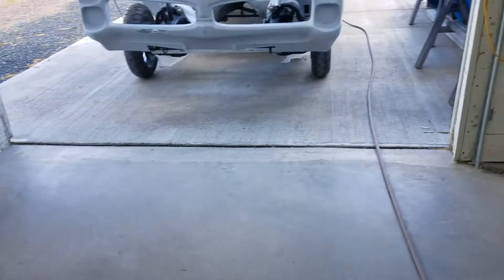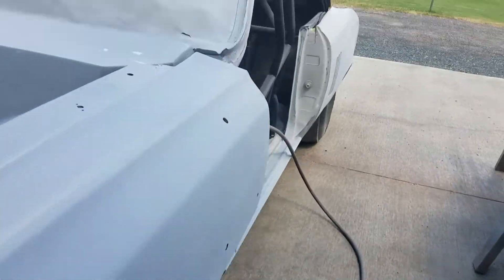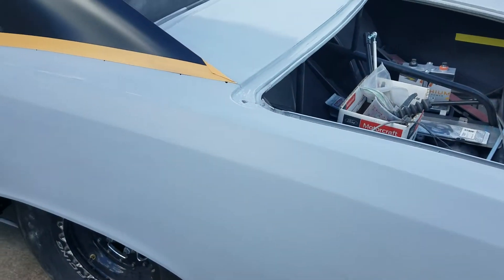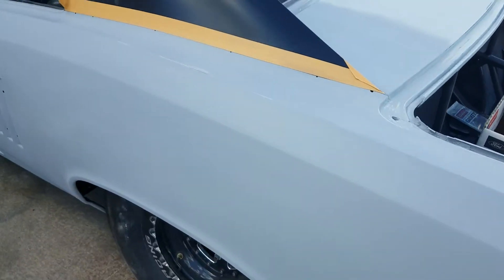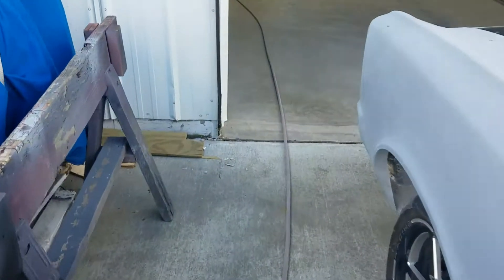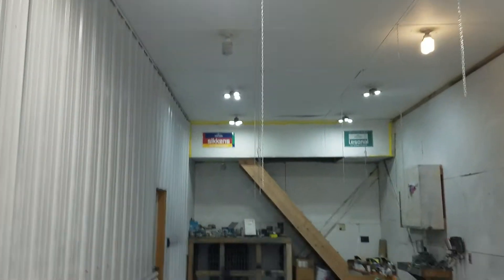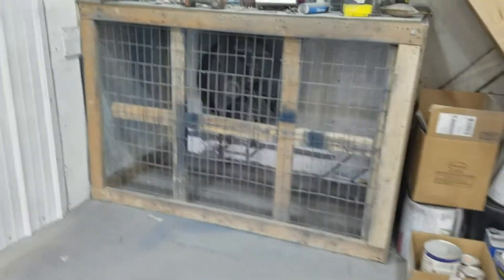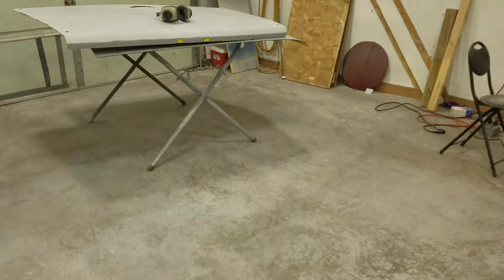pre paint for the LeMans